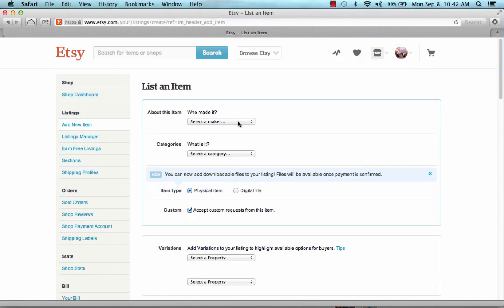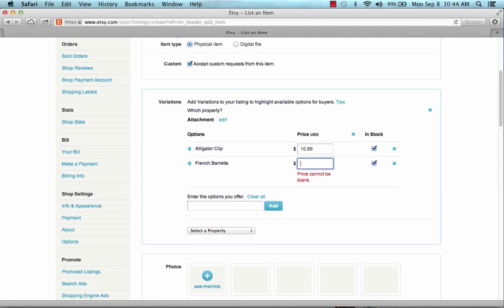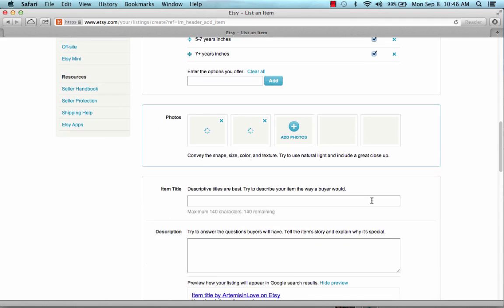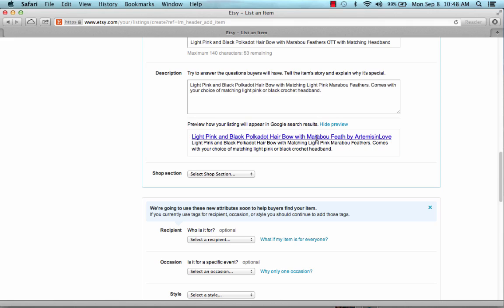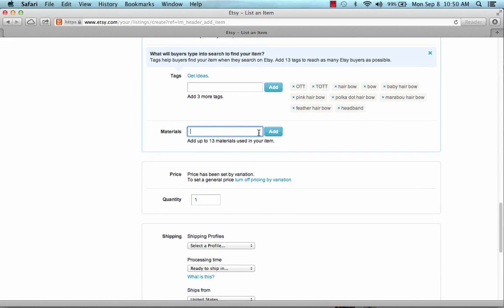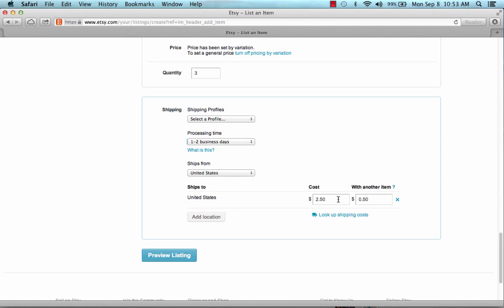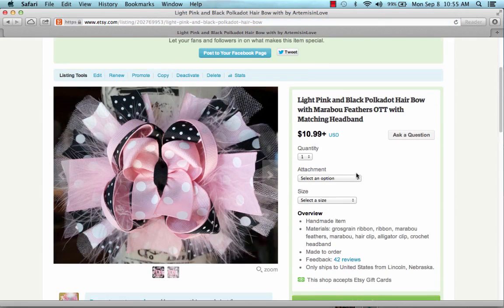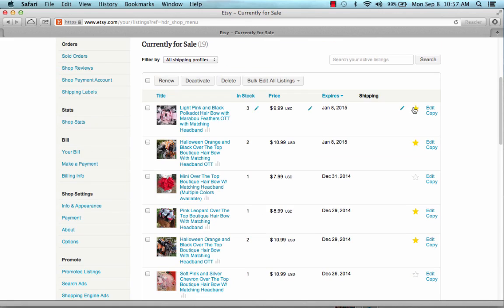Etsy Listing Tutorial with Artemis in Love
I'm doing something different and showing a tutorial on how to do listings on Etsy. This is a very simple and easy tutorial. I will be showing a more advanced Etsy tutorial next followed by a tutorial on self-promotion to get more views at your shop!!!